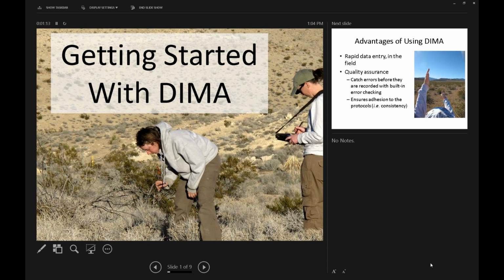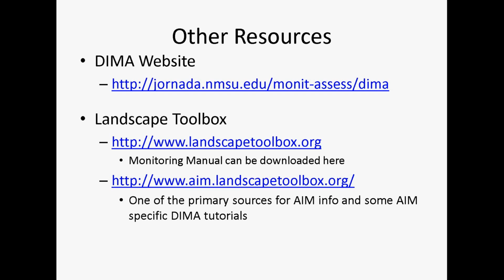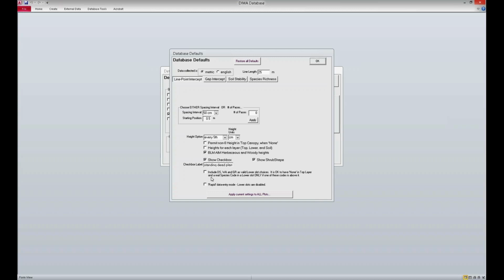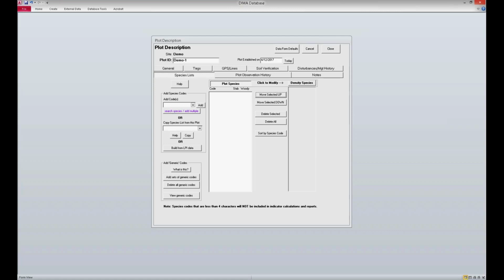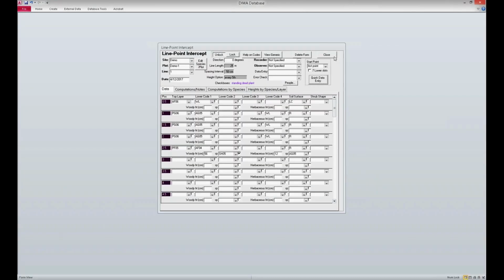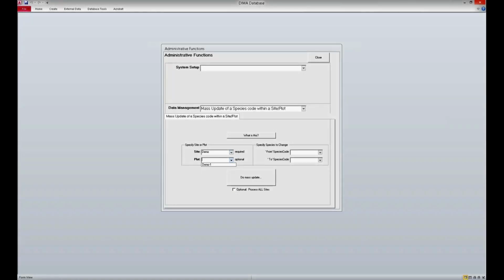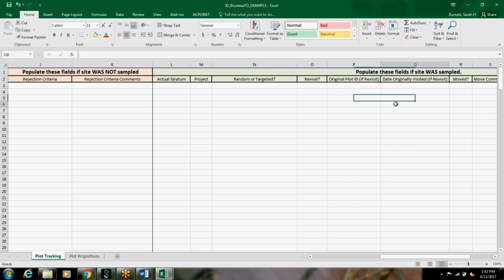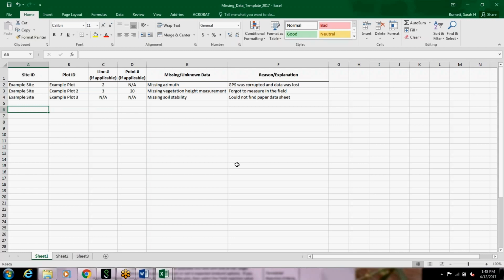DIMA Webinar 4/12/2017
A webinar covering the basics of when to use the Database for Inventory, Monitoring, and Assessment; how to configure and use it for data collection in the field; and how to use its built-in reporting functions to summarize data.